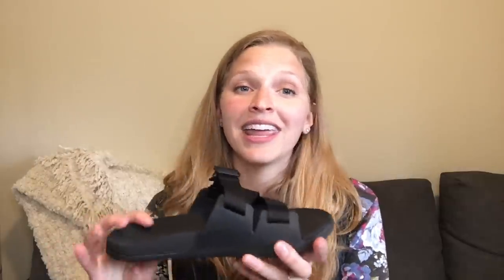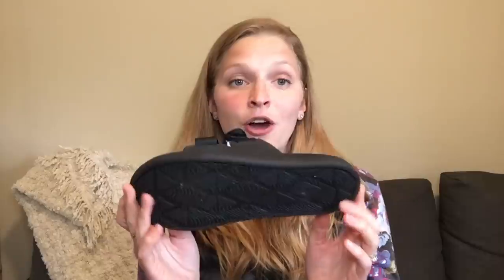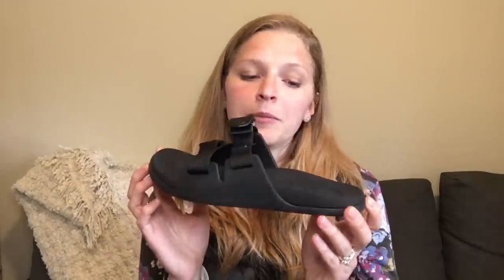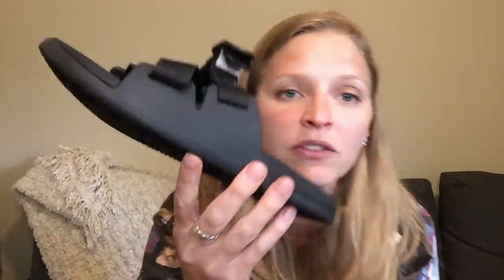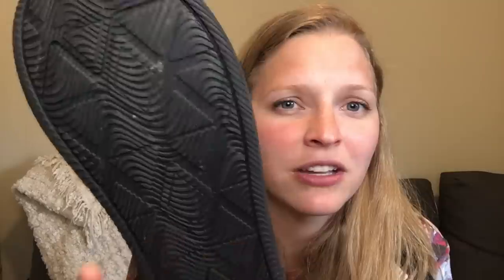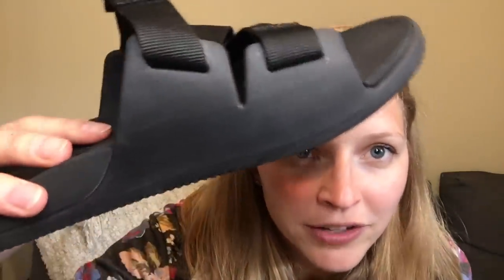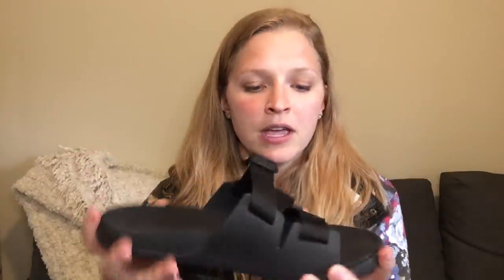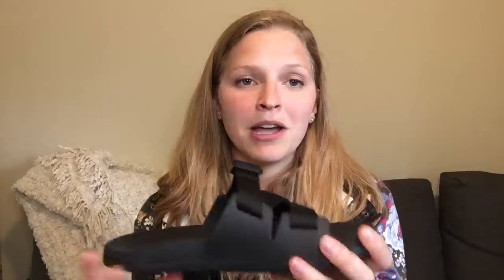★★★★★ Chaco Chillos Slide Personal Review 6 Months In!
Link to purchase on Amazon

I’ve had these for over 6 months now and really love them. These are my house shoes and have been perfect. 5 out of 5 stars!

Pro's:
-Great arch support. I have crazy high arches and although these aren’t crazy high, it's enough to reduce back pain for me so that’s a plus!
-These are very lightweight, easy to slip on, and can be cinched for a slightly customized fit.

Con's:
-I experienced a little discomfort initially with a spot rubbing my foot wrong but thats not an issue anymore.

Hope this helps you decide! -Stevi

Original review from Stevi T
Stevi is a participant in the Amazon Services LLC Associates Program, an affiliate advertising program designed to provide a means for sites to earn advertising fees by advertising and linking to Amazon.com.  As an Amazon Associate Stevi earns from qualifying purchases.